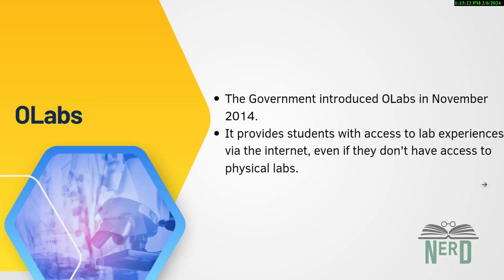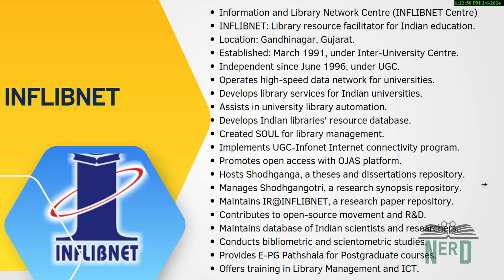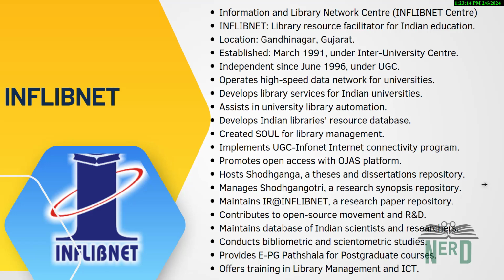Online vs Offline Teaching and Learning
Dive into the dynamic world of teaching methods with our in-depth comparison of Offline and Online Teaching Methods, tailored for UGC NET Paper I, Unit I: Teaching Aptitude. Explore traditional classroom approaches and how they contrast with innovative online platforms like Swayam, Swayamprabha, PM eVIDYA, MOOCs, and the National Digital Educational Architecture (NDEAR). We also delve into resources such as DIKSHA, ePathshala Portal, NISHTHA, OLabs, Virtual Labs, GSAT-3 (EDUSAT), and INFLIBNET, offering insights on how these tools can enhance your teaching effectiveness. Whether you're preparing for the UGC NET exam or looking to expand your teaching toolkit, this video is your ultimate guide to mastering both offline and online educational environments.